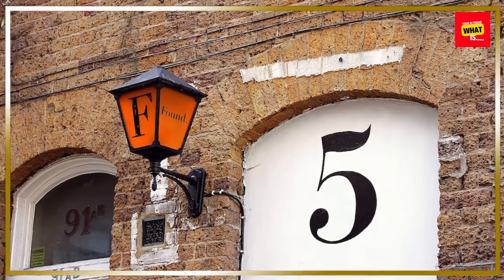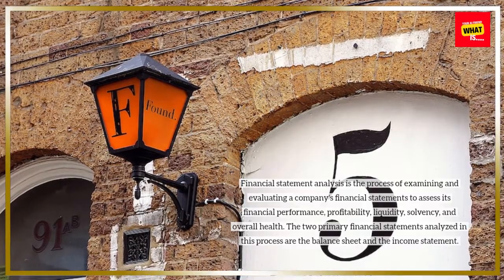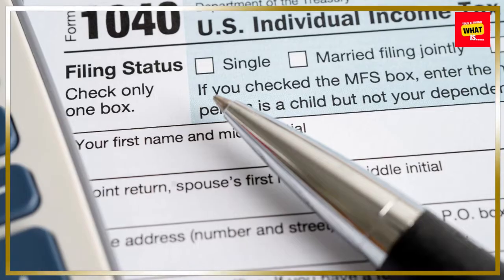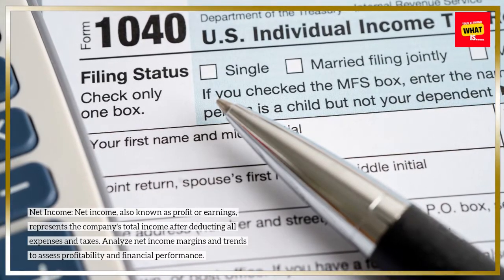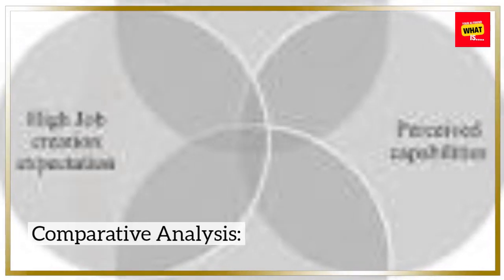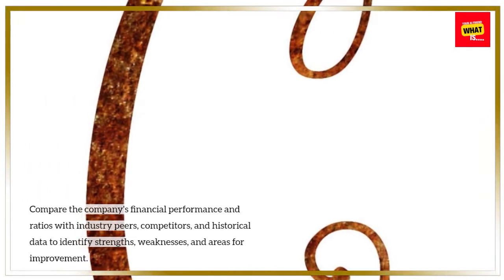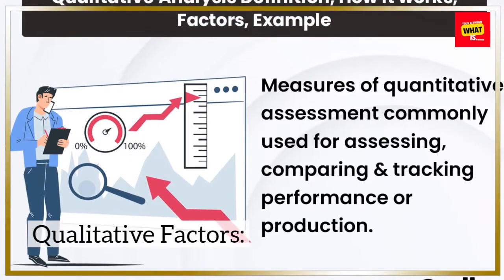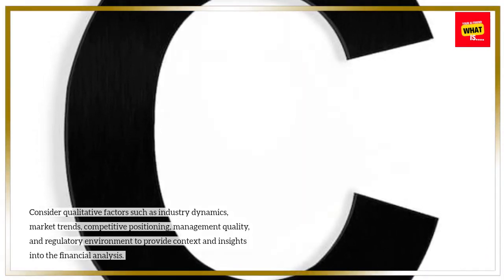What is Financial Statement Analysis, and How to Interpret Balance Sheets and Income Statements?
Gain insights into financial statement analysis by learning to interpret balance sheets and income statements. This video provides guidance and examples for better understanding.